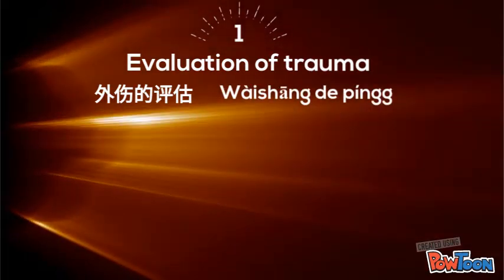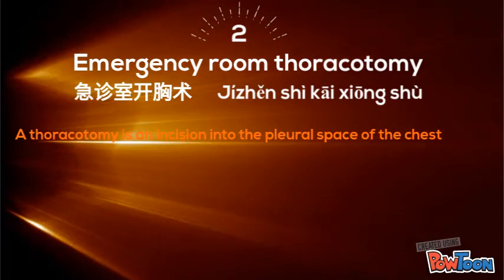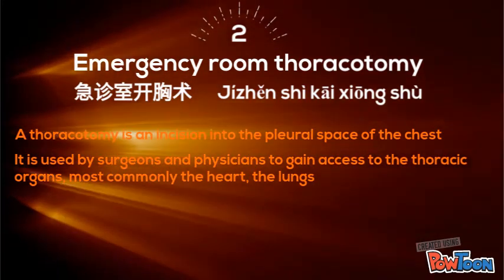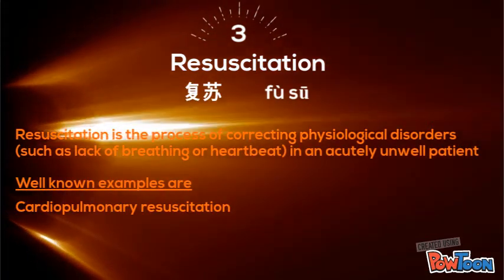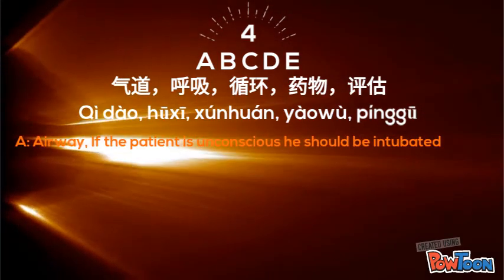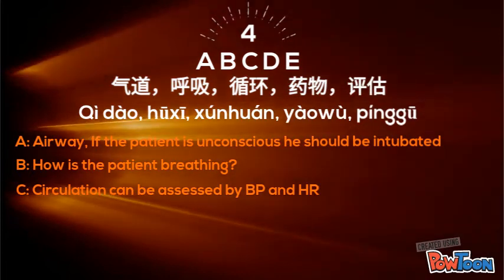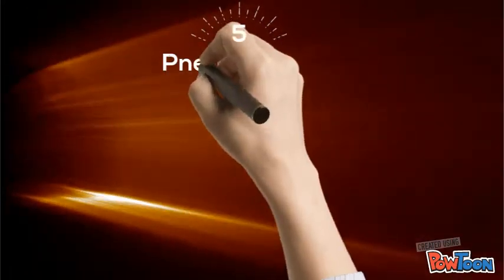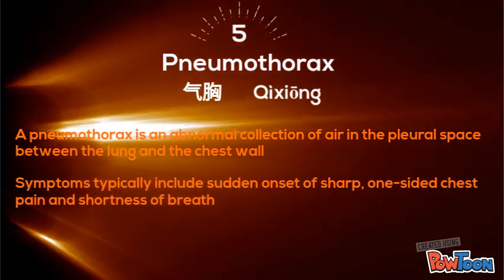TRAUMA MANAGEMENT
looking to improve your medical Chinese, or maybe to enhance your general medical knowledge, slide right in.  In this episode we look at the management of an injured patient.  The words in this episode are: 外伤的评估， 急诊室开胸术，复苏，ABCDE， 气胸